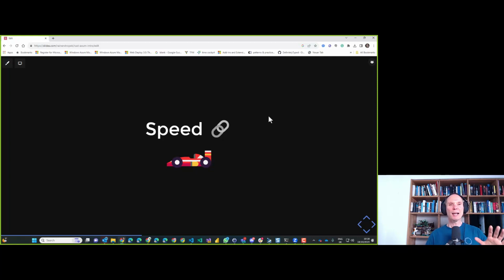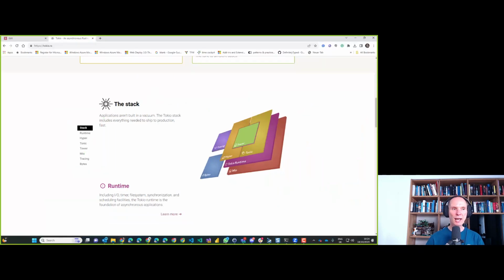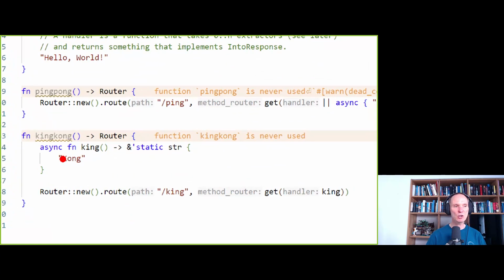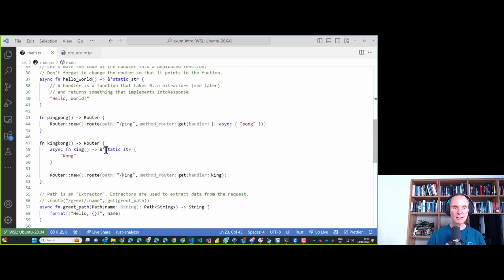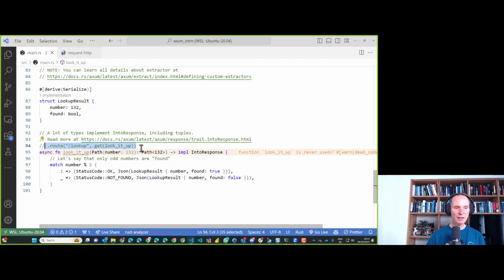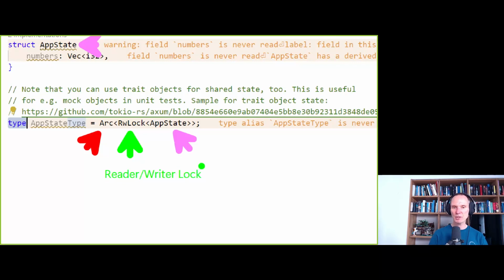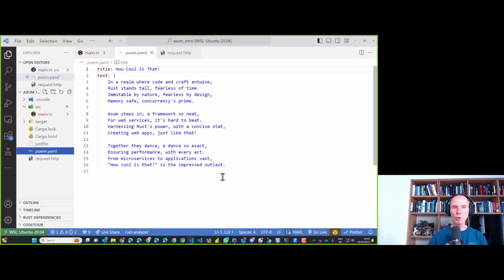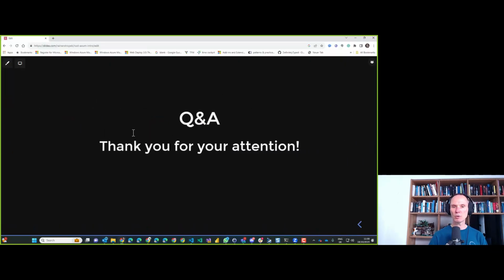API Conference 2023: Building Web APIs in Rust With Axum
This is a recording of a talk I gave at the API Conference in Berlin. This is NOT an official recording. I highly recommend to take a look at the YouTube channel of conference They have great videos there.